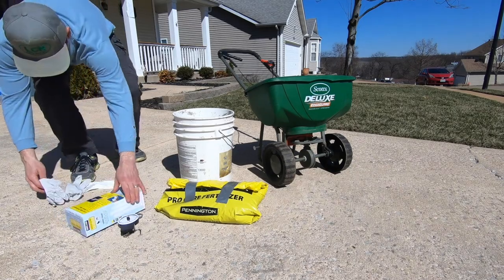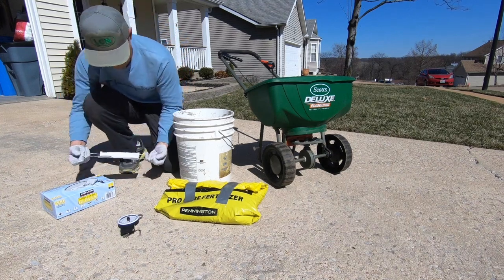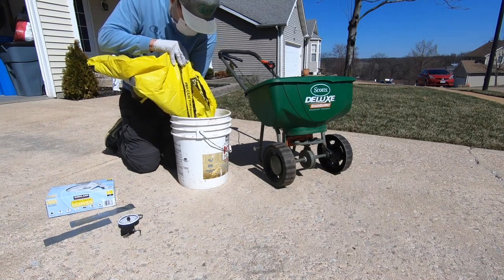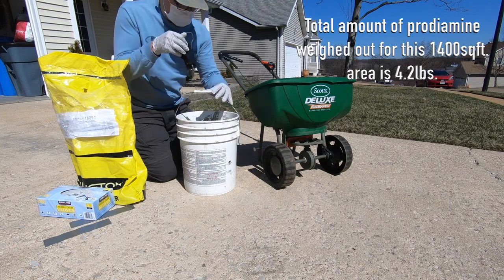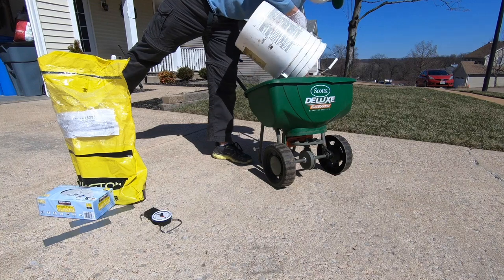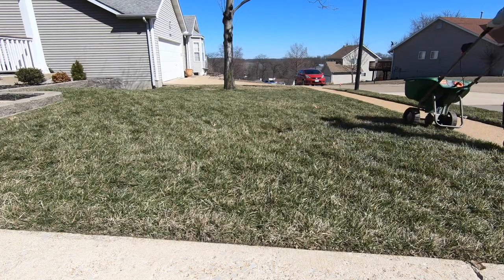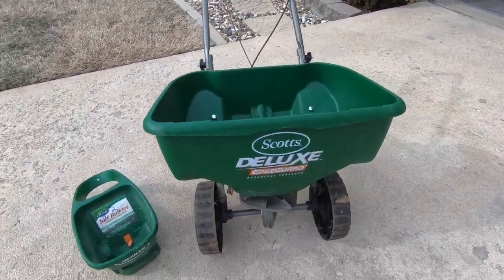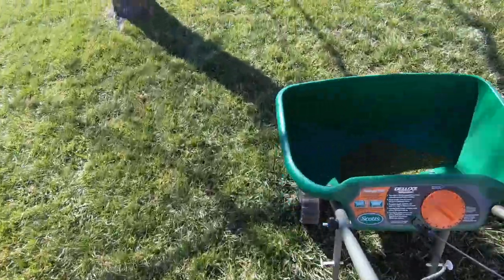How to Apply a Granular Pre-Emergent For Beginners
In this video I show how to apply a granular pre-emergent for beginners. If you have never made a fertilizer, herbicide, or fungicide application to your lawn the method I show you in this video will help you apply products safely and accurately. The specific product I am using in this video is a 0-0-7 with 0.37% prodiamine herbicide.

This is an important component for spring lawn care as crabgrass can take over a lawn very fast. Pre-emergents can prevent several different weeds but many times people use them for the their crabgrass prevention ability.

Helpful tools I use to help guide me while I monitor soil temps:

(These are merely to help guide you, NOT to give exact measurements. Always use a soil thermometer in your lawn to give the most precise temperature readings.)

GDD Tracker (This tool is only application for people located in the Midwest and Northwest regions of the U.S.)